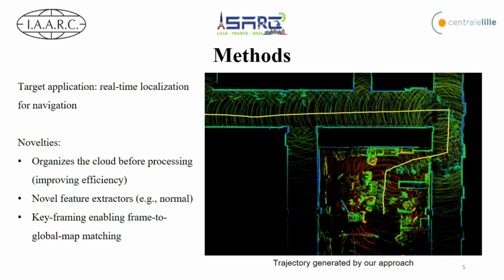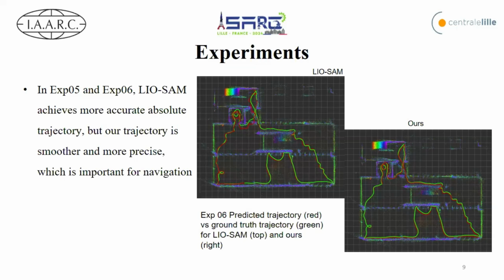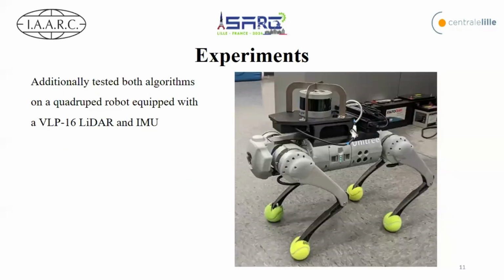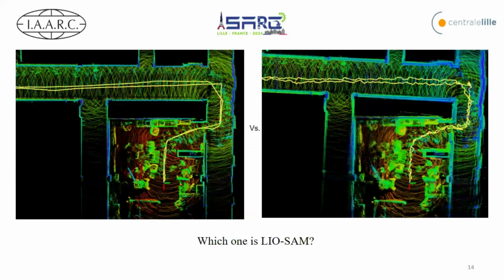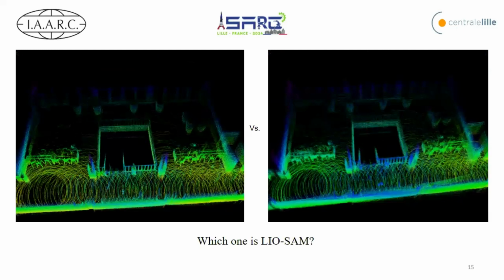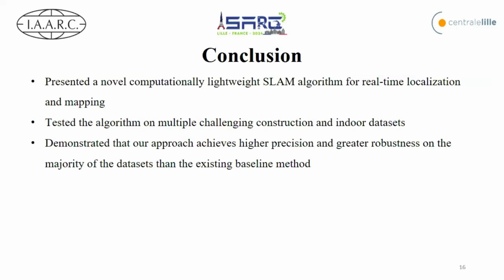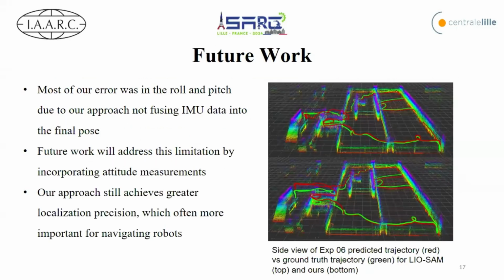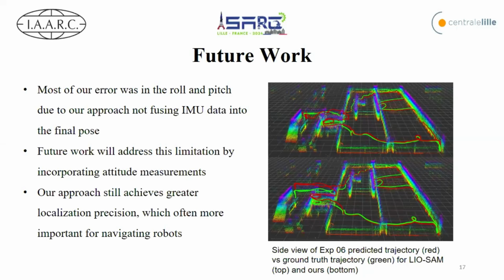Paper ID 140 - ISARC 2024 by Pengyu Mo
Title: Robust High-Precision LiDAR Localization in Construction Environments

Authors: Andrew Alexander Yarovoi, Pengyu Mo and  Yong Kwon Cho

Abstract:
Accurate localization plays a crucial role in the effective operation of autonomous robotics systems, especially in dynamic environments such as construction sites. Simultaneous Localization and Mapping (SLAM) utilizing LiDAR sensors has emerged as a popular solution due to its ability to function without external infrastructure. However, existing algorithms exhibit significant shortcomings. Despite current methods achieving high accuracy over long trajectories, they struggle with precision and reliability in complex indoor environments. This paper introduces a novel feature-based LiDAR SLAM system designed to address these limitations and enhance short-term precision and overall robustness. The proposed system is evaluated using both existing datasets and a physical robotics platform, addressing the limitations of current implementations and showcasing improved performance in challenging real-world scenarios, particularly in construction environments.